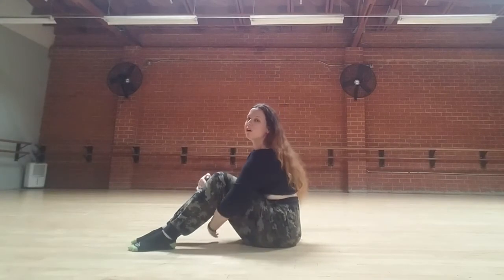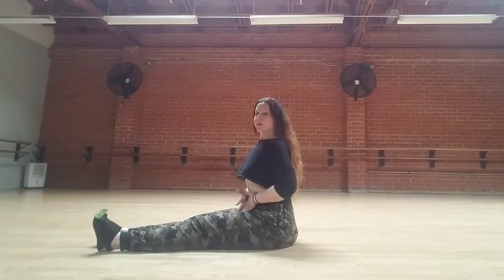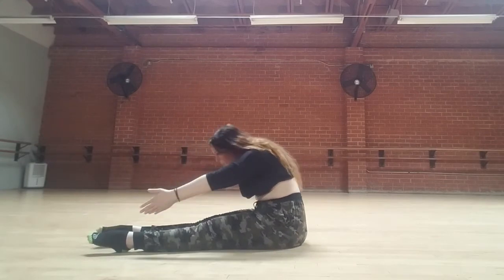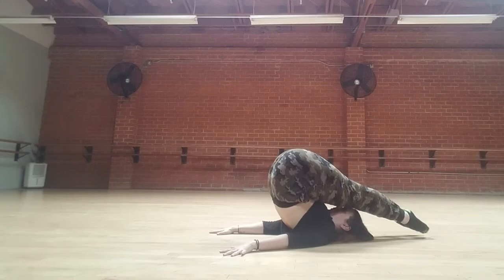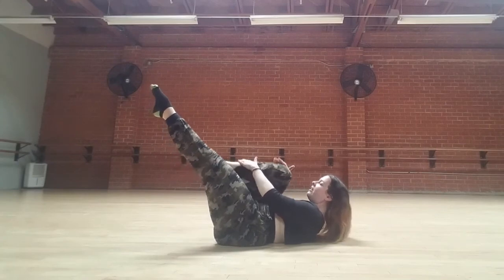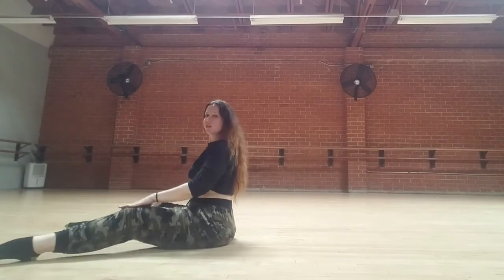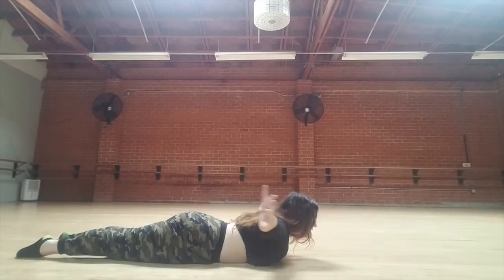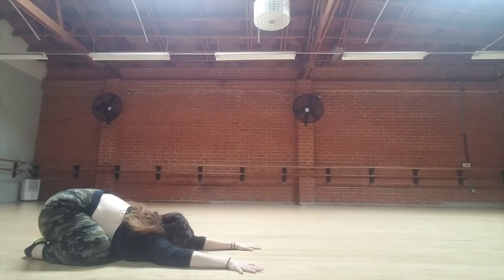6 Minute Pilates Flow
Join me for a quick Pilates sequence to stretch the back of the body and engage the core!

I love using popular music in my videos - however this means that I do not get ad revenue for my videos. Your support makes it possible for me to create more content more quickly.

to find out how you help make these videos possible.